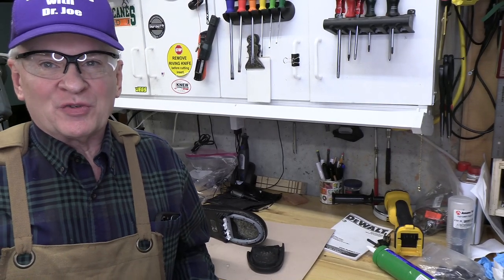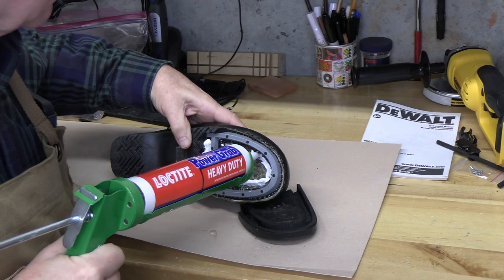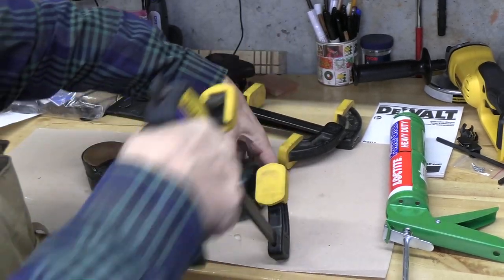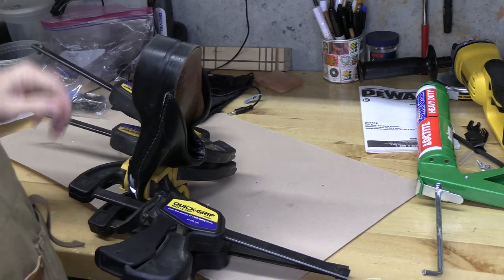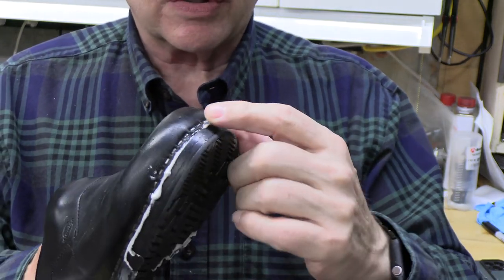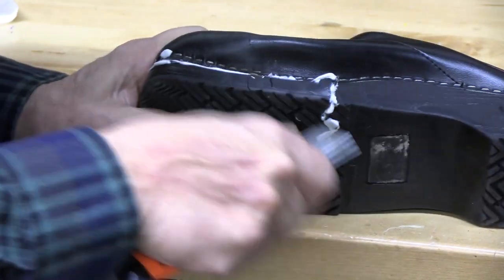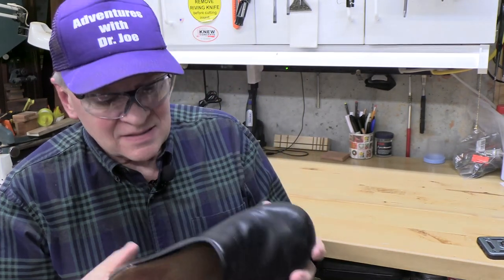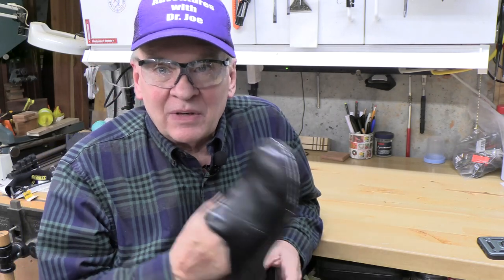Sanita Dansko Sole Blowout and Fix w Dr Joe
Repair your Sanita or Dansko clocks when the sole falls off. Using construction adhesive, fix the failed sole. Give your clogs much more additional life with Dr. Joe.